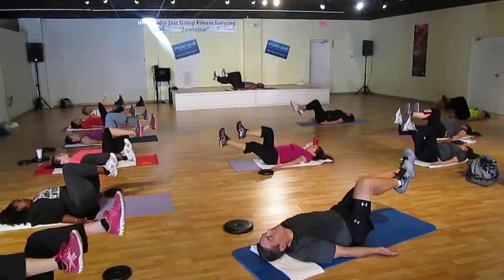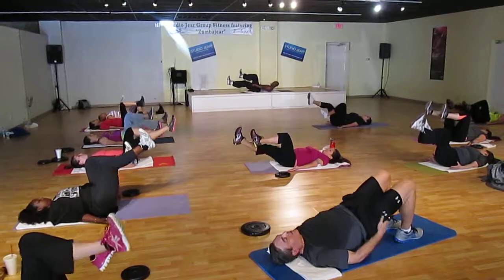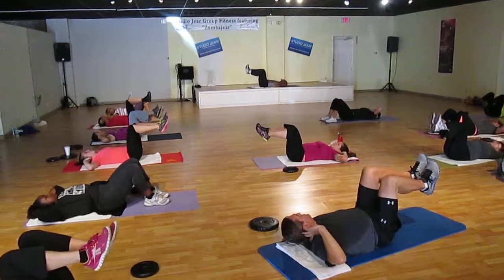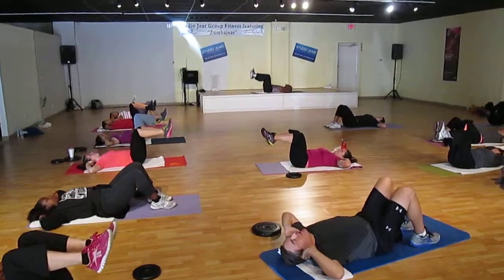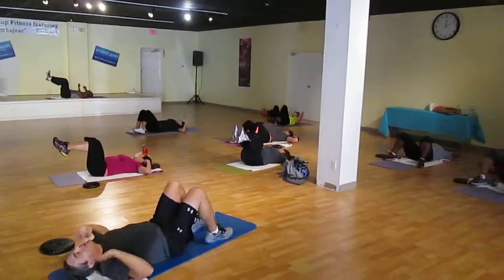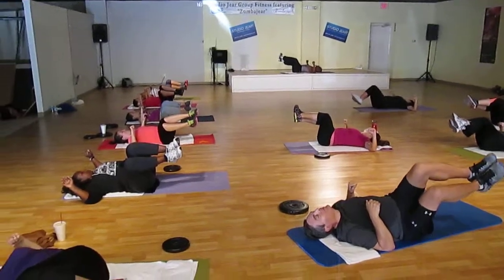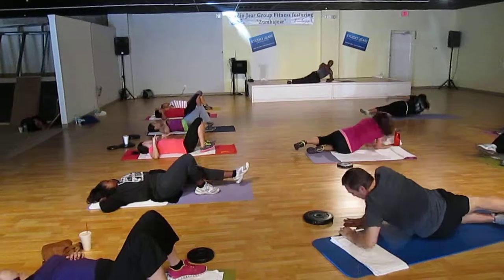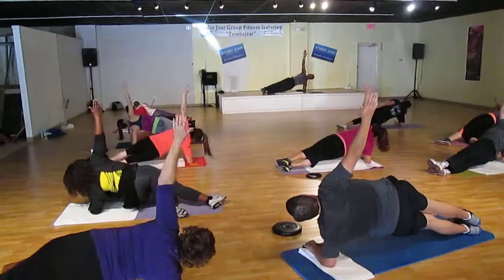**FREE** @ Studio Jear - ABZ-SOLUTION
30 minute intense abs workout set to music once a week & every Saturday after Zumba® Fitness Class!!!  Tone and tighten your core!